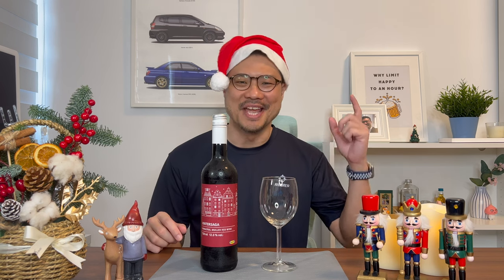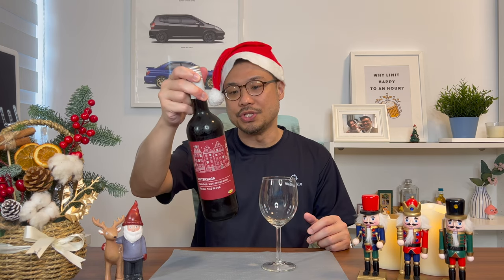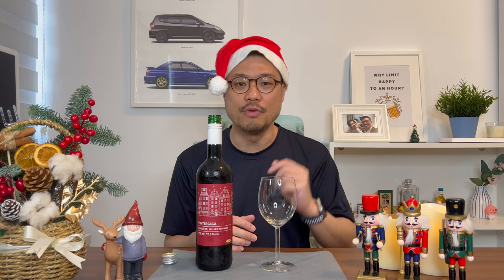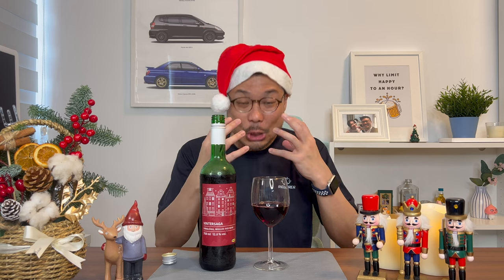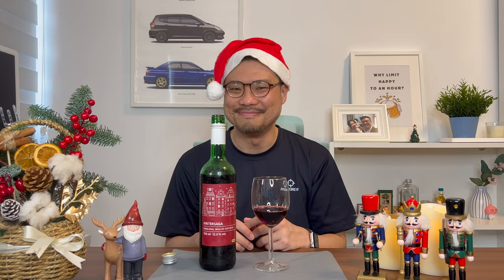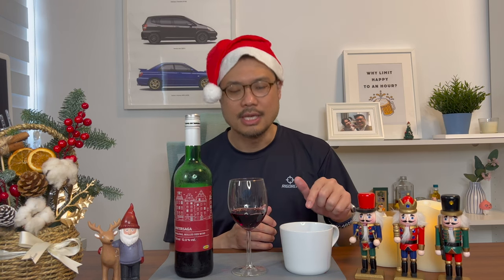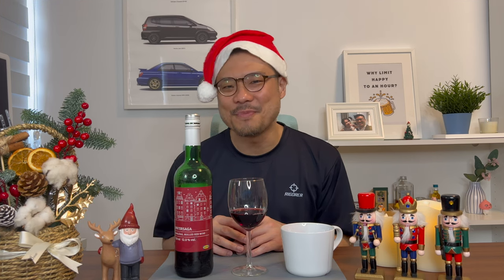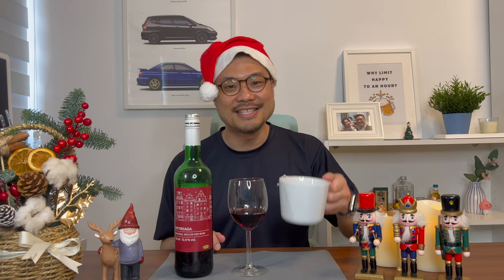Mulled Wine - Honest Review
Mulled Wine honest review from a certified alcohol expert! Check out my taste test to see if this drink suits your palate, and find out why this really is perfect for the winter season! All reviews are of a personal opinion, and should not be used as an industry standard.